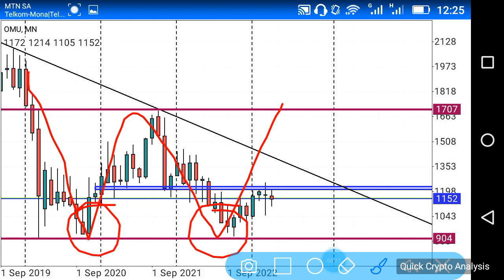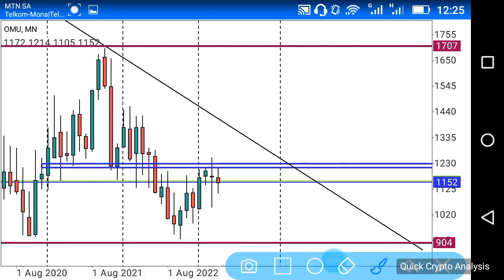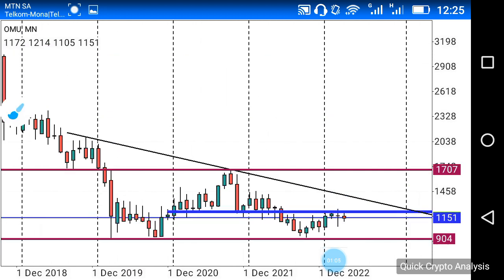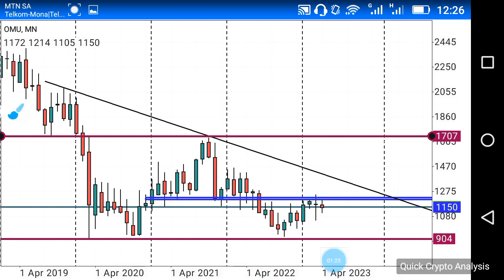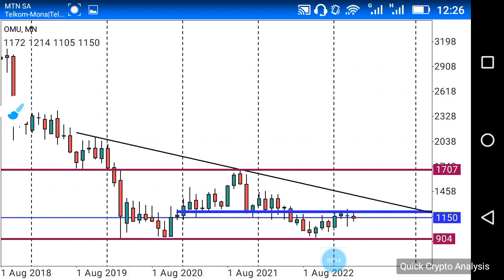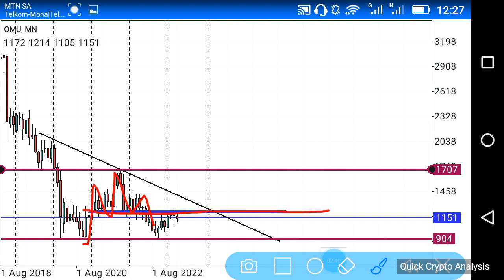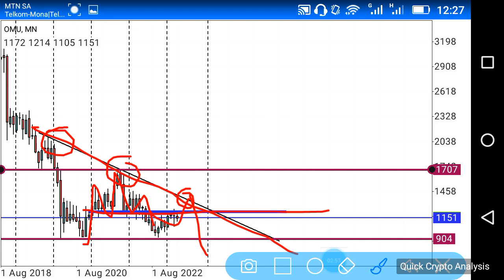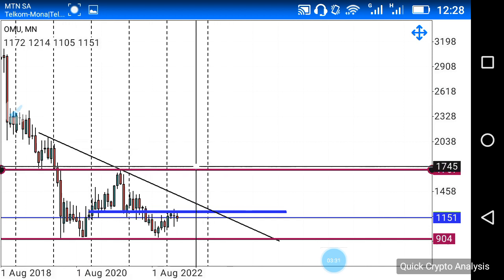Old Mutual Technical Analysis: Buying Shares and Investing on JSE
In this video we provide technical analysis of Old Mutual Ltd (OML), a JSE listed company.

Any support for the channel is welcome:
Bitcoin: 3DDnVwSAnKK5QzJQnKuVZN1J5o8zy5Wf5S
Ethereum:  0x45A394b904b808207D9CB7fa6D73b2f0CD669e3a
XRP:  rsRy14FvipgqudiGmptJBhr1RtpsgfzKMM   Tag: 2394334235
Litecoin:  MAiZQ9e7UrdSSEbXhDAUxEw7qh6CSHjEtL